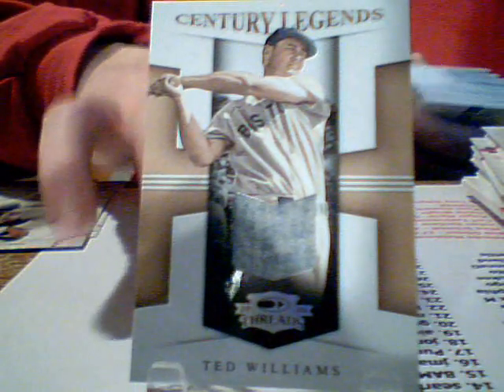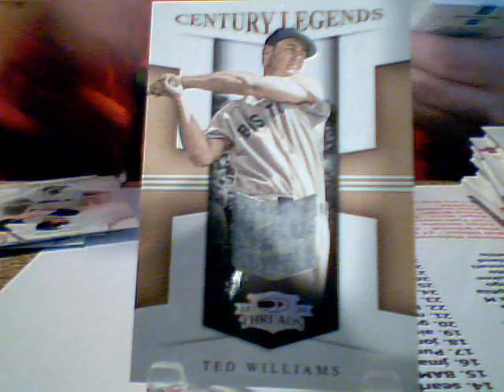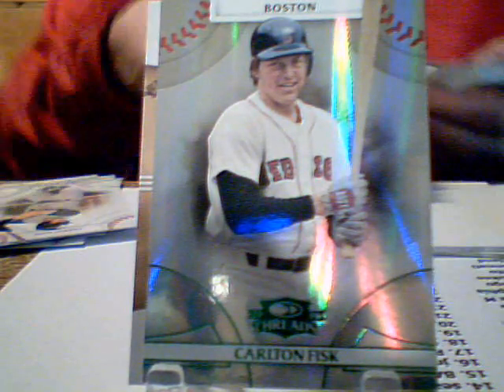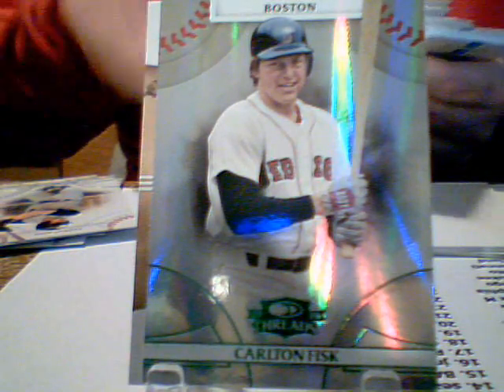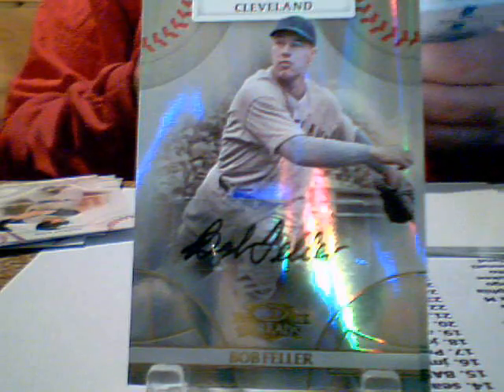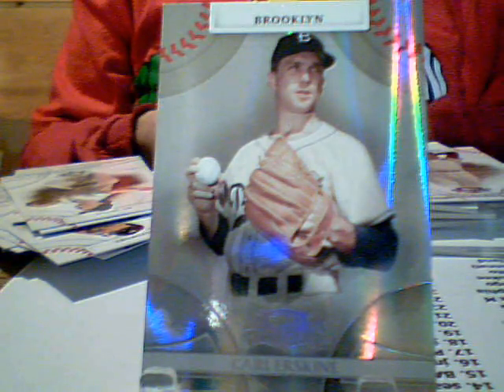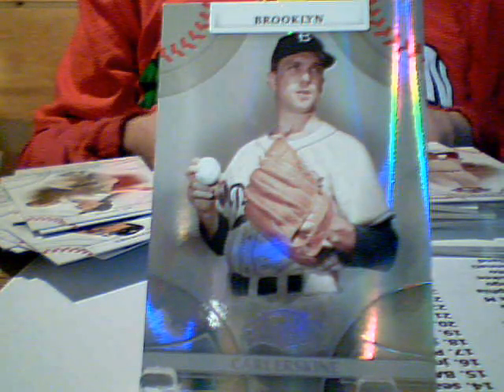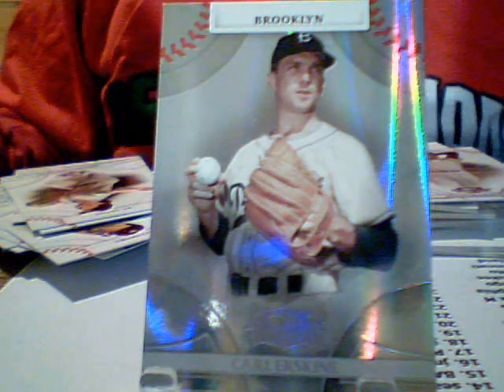Box 2 (2nd half) and 3 08 Donruss Threads HOF GU HITS